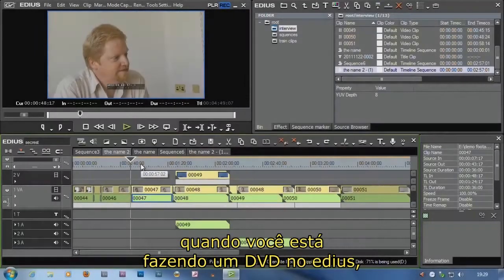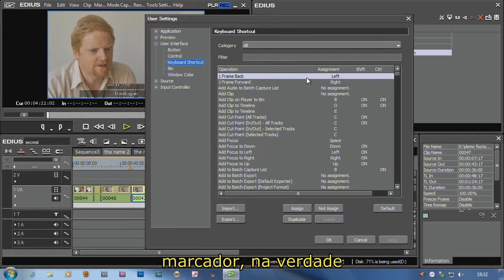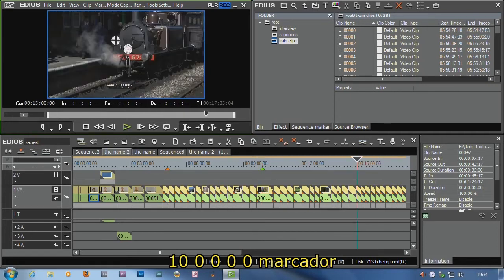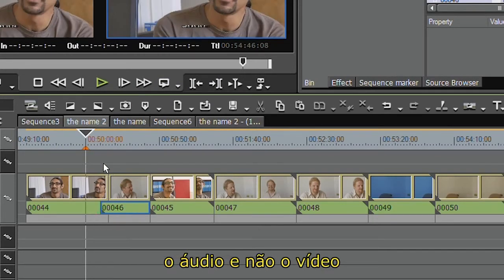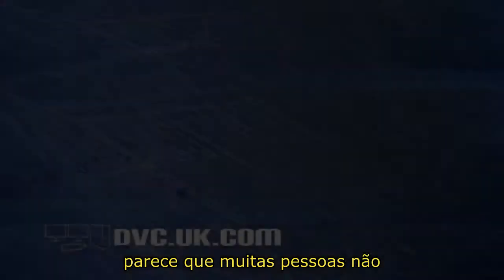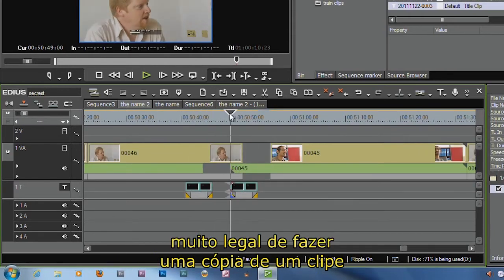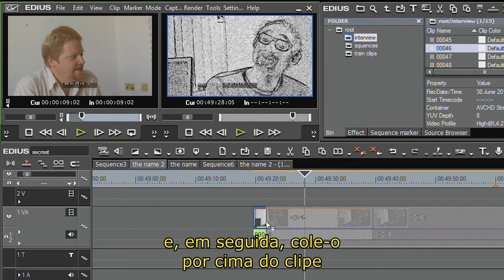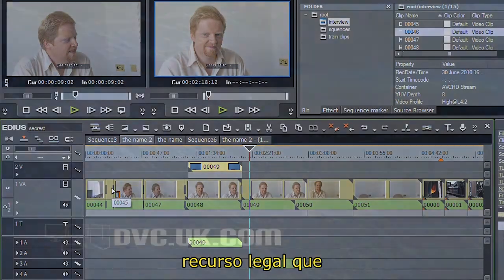EDIUS Secrets Part 2